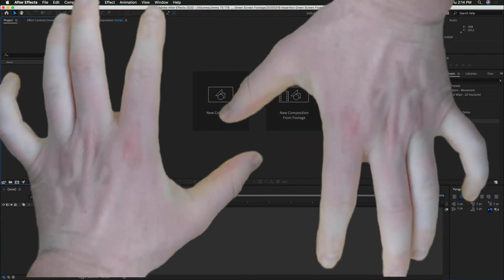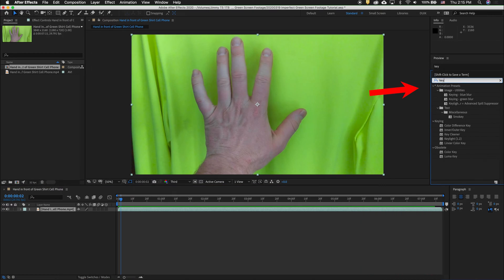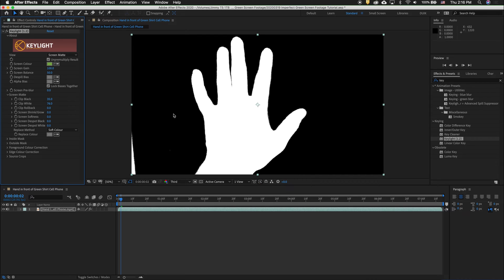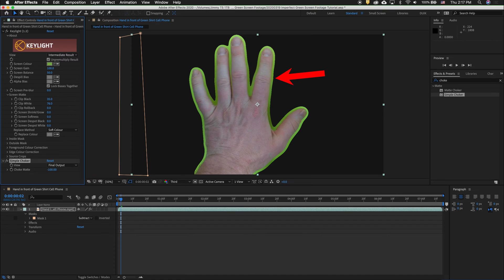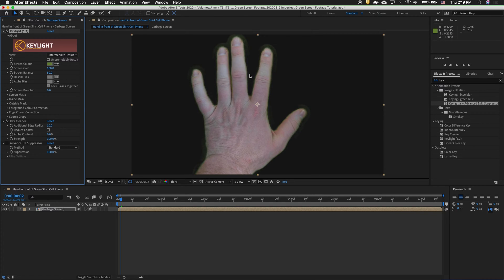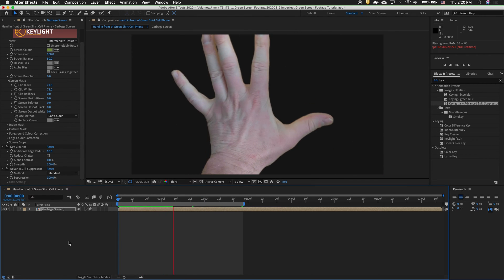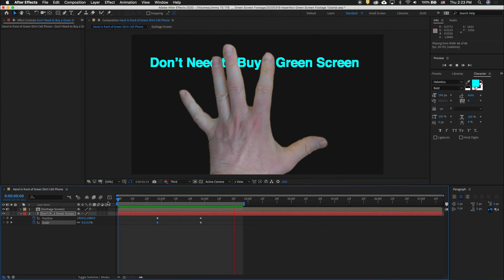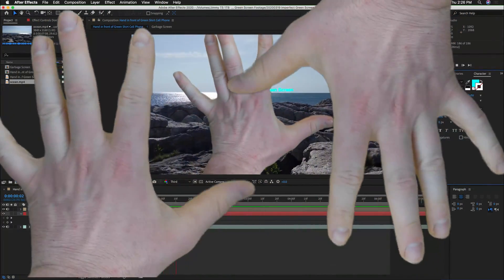Fix Bad Green Screen Footage with Keylight in After Effects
Don't have a green screen? No problem! Key out green screen footage shot in imperfect conditions with just a cell phone and a green shirt.

Let's face it, we don't always have access to perfect green screen setups but that shouldn't stop us from being able to use green screen footage in our projects. In this tutorial, I'm going to show you tools you already have available to shoot some green screen footage and then key it out with pretty decent results.

The first thing we need to do is import our green screen footage. To do that, go to file, import. Drag the footage to the new comp button. As you can see here, I have some green screen footage that I took with my cell phone, handheld, in front of a green shirt that I just held up, in the air, did not use any special lighting, have lots of wrinkles. This is pretty much the worst case scenario when you are trying to do a green screen. But I'm going to show you how you can key it out pretty simply with After Effects.

In your Effects and Presets window type in key. Then what we need to select is a single instance of the Keylight plugin. Drag it onto the clip. Get the eyedropper by screen color, then select a color that's near the object you want to key out.

For this technique we are going to use two keylight effects. For this first effect we just want to get a really rough instance of the figure or the object, so we can be very aggressive with our effects.

The first thing to do is to click down under Screen Matte and then also show the Screen Matte Result. What we want to do is clip the black levels pretty aggressively till we don't have anything in the background and then clip the white levels pretty aggressively so there's nothing remaining here.

We can clip the black more to get rid of this spot right here, so I'll do that. Because this is an imperfect shot, no amount of black clipping will get rid of this section. But we can easily get rid of that by using a garbage matte. So I'm going to do that with the pen tool. Draw out a mask with the pen tool. Notice everything disappeared. That's fine.

We can twirl out the layer and under masks, Mask 1, we can say subtract. Now switch from Screen Matte to Intermediate Result. Not a bad key but we want to do is improve it even better with less aggressive clip black and clip white. To do that we are going to expand the matte with a choker.

In Effects and Presets, type in choke. Drag simple choker on to the clip, and then type negative 100. This brings a matte edge out from the original alpha channel of the original keylight. Down here we are missing just a little bit. We can just duplicate it by pressing command D and notice that I get more of that hair down at the bottom there. This may or may not be necessary for you.

In the timeline, right click and pre-compose. By default when you are selecting a single layer it will say "leave all attributes in the main comp" we don't want that, we want to move all attributes into the new precomp. We want to relabel this, Garbage Screen. Now all of those effects are inside this Pre-Composition Garbage Screen.

Now go back to Effects and Presets and type in key. We want to use the animation preset, Keylight, Key Cleaner, and Advanced Spill Suppressor. Drag it onto the footage. This time once again we will click on the eyedropper somewhere near the footage. And now what we need to do is instead of screen matte, because if we click screen matte it will show both mattes, what we want to do is show combined matte, that way it will add up the different mattes all together.

One thing that sometimes is helpful, you see how we can see some green here? You can double click and move this around just a little bit to see if it makes any difference to get a better key. Now twirl out Screen Matte and we can clip the black levels then we can clip the white levels, What we want to do is check a few other places to see how this is working.

If you notice up here, I still have some black to clip, so I'll do that. Now switch to Intermediate Result. This is a pretty good key. What we need to do now is click Advanced Spill Suppressor, and there we go. Press N to change the work area, and do a RAM preview by pressing space bar.

As you can see, we have a very good key even though we didn't spend anytime to set up a green screen. Let's add a new layer to show off the effect of our green screen. I'm going to move this layer below our footage, then let's set some keyframes. Press P then hold shift, then press S. Drop a keyframe by pressing the stop watch, then move forward, move the text to where we want it to end, hold shift to drag back to the other keyframe. You can also press the J and K keys to toggle back and forth to keyframes. Here, let's make the scale zero.

Now we have animation that can exist behind our figure all keyed out. Who wants to be stuck with a cheap green screen when we can go to the ocean?